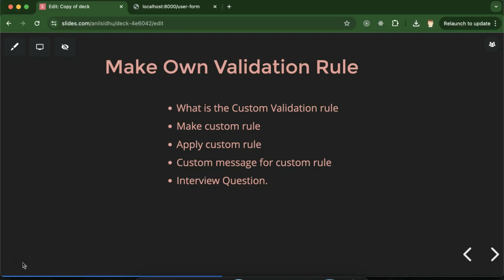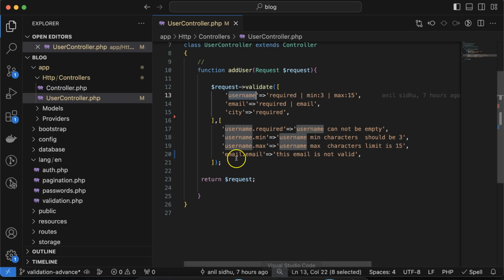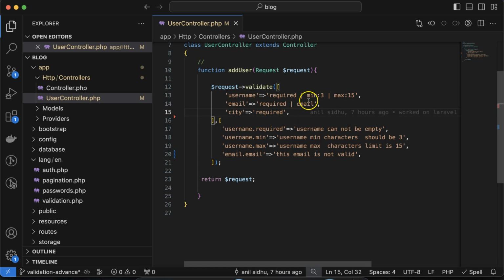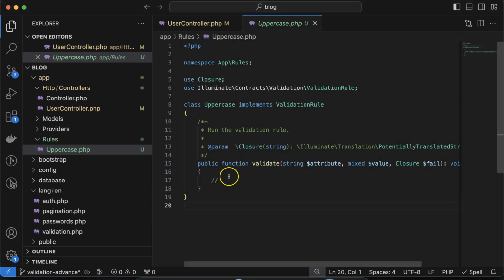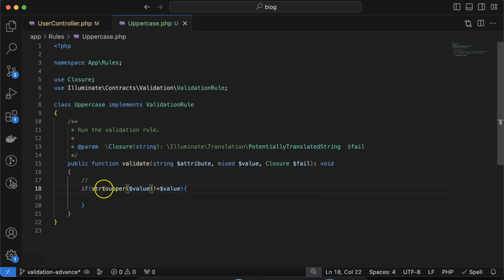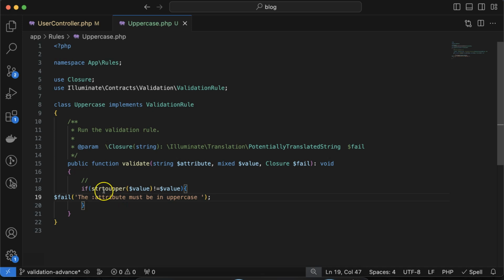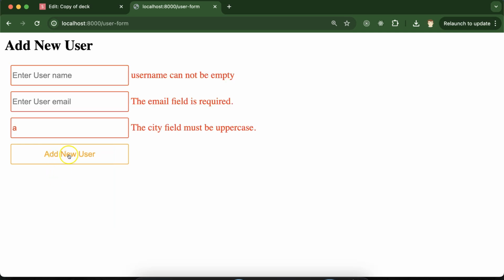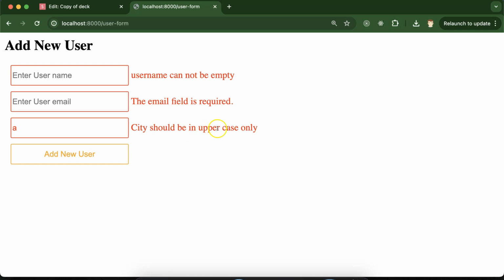Laravel 11 tutorial #18 Custom validation rule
In this video, we learn how to make custom validation rules in  Laravel 11. This video is made by Anil Sidhu in English Langage. This video is made by anil sidhu

Make Own Validation Rule
Make a custom error message
Get old value
Change input color if invalid
Publish validation message file
Interview Question.

This Laravel series in made in 2024 and the current Laravel version is Laravel 11